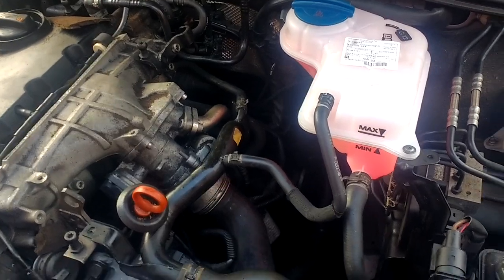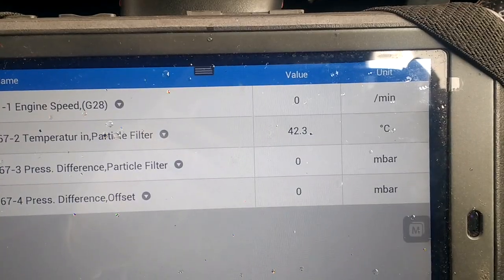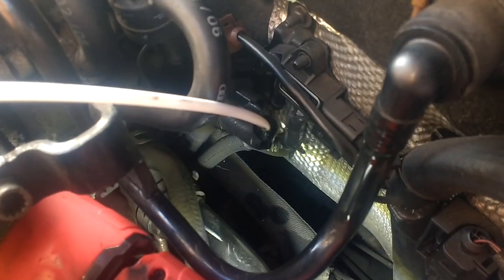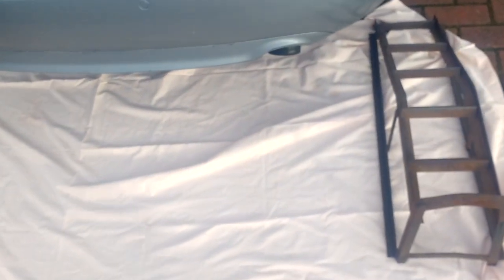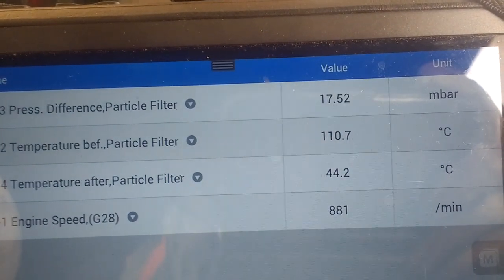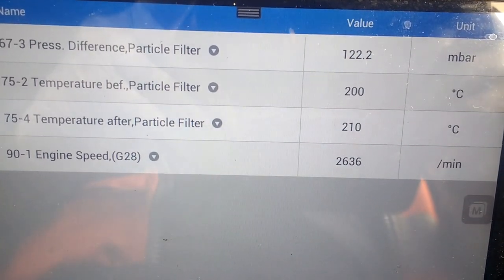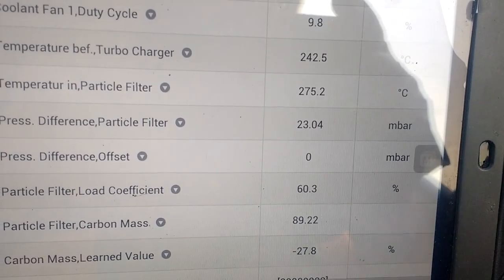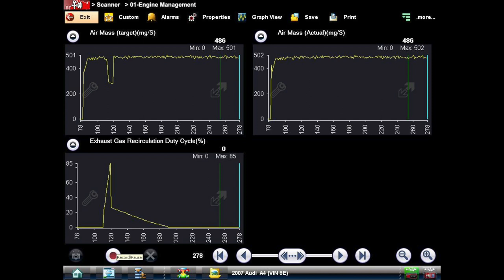INNOTEC DPF DOCTOR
Instructional video how to use DPF Doctor from INNOTEC